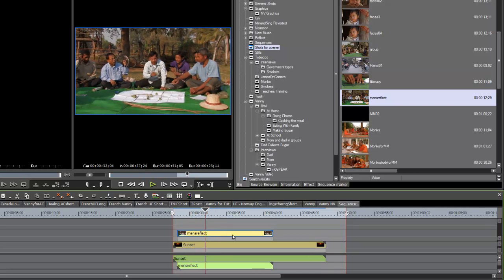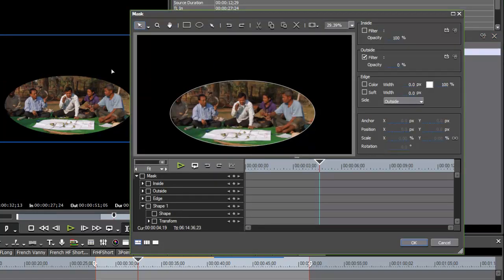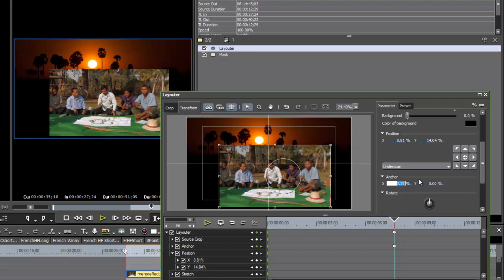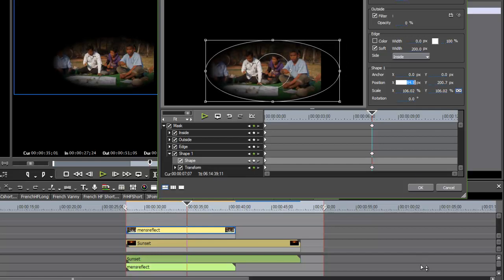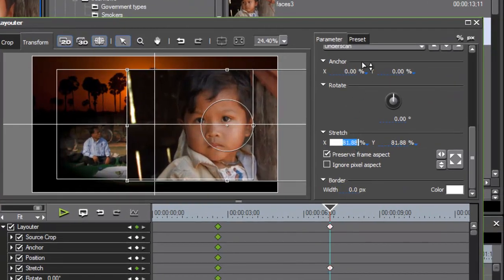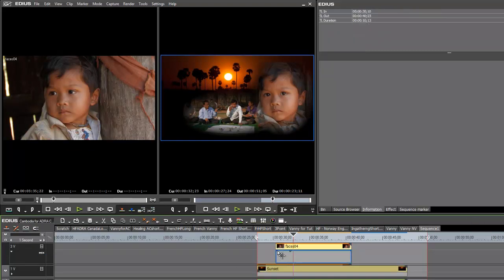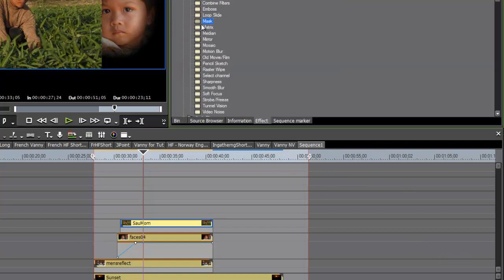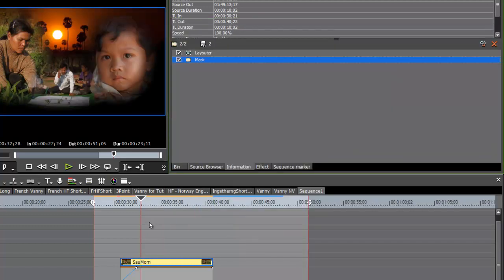Easy Editing with Edius 6 - Lesson 28: The Mask Tool of Edius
In this Edius 6.0 video training tutorial, we will demonstrate how to use the new Mask tool of Edius, in conjunction with the layouter tool to create a motion montage with video and stills.

For large screen video instruction on Edius 6, with no advertising, please